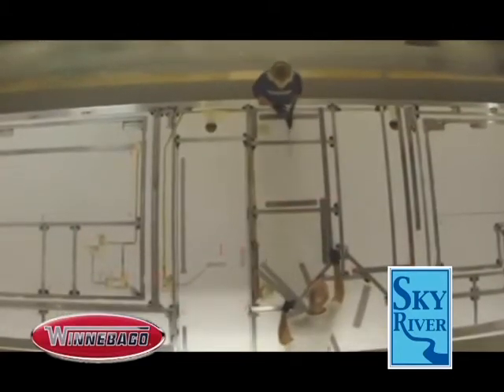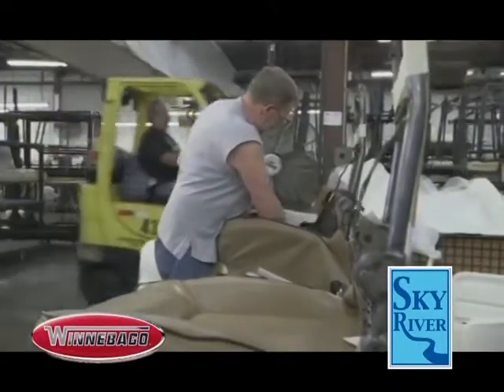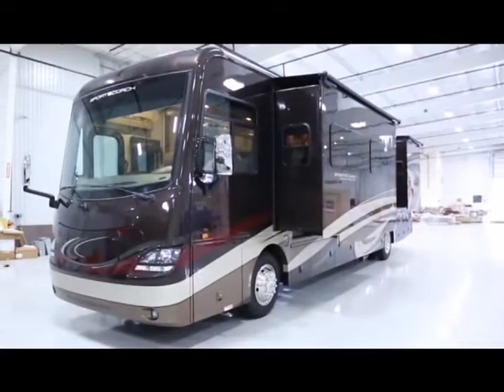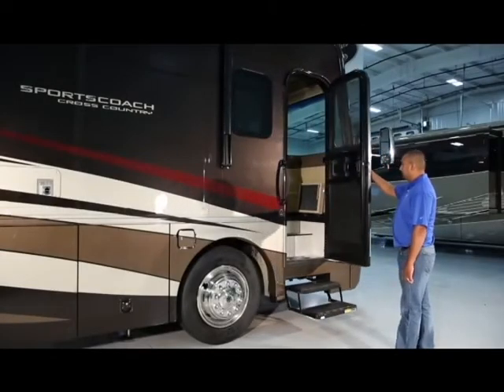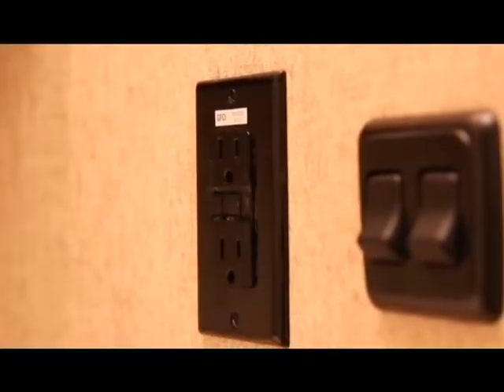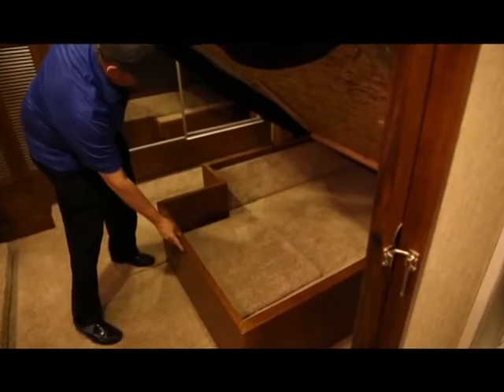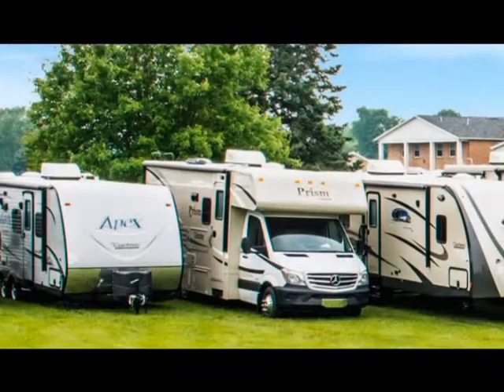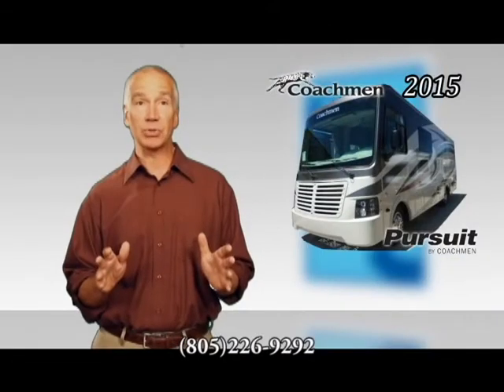SRRV ClassA 30m 09302014